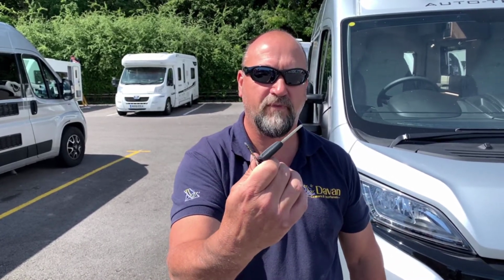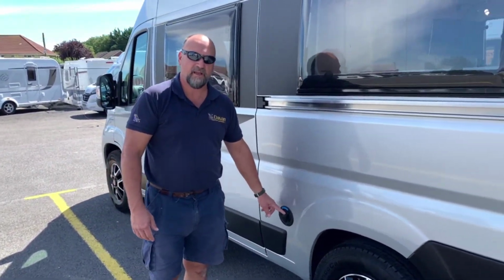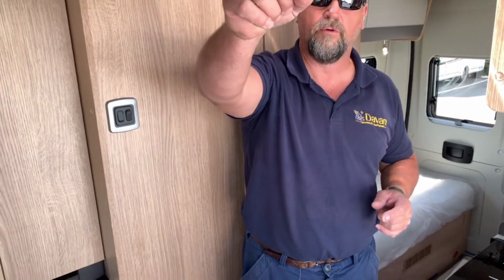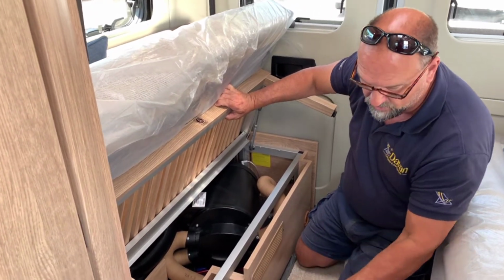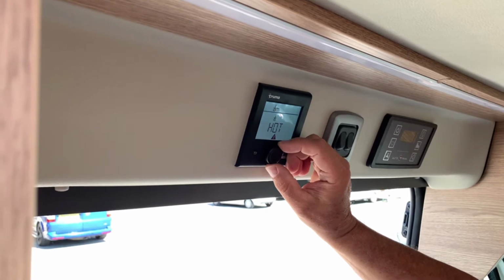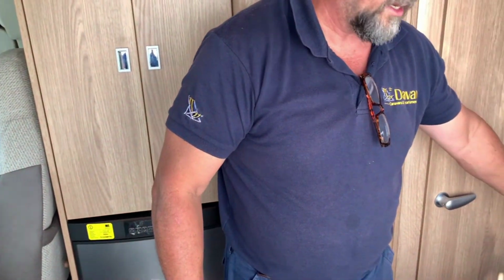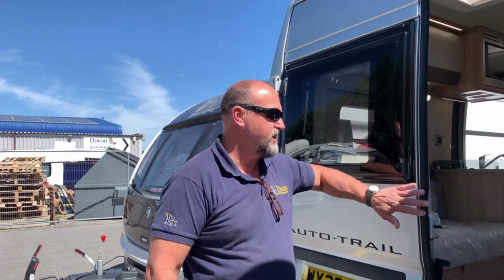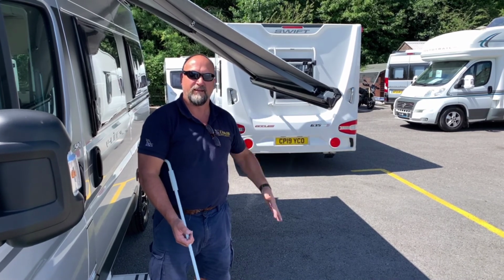2020 Auto-Trail V-Line Introductory Tour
Instructional video for Autotrail V Line Customers